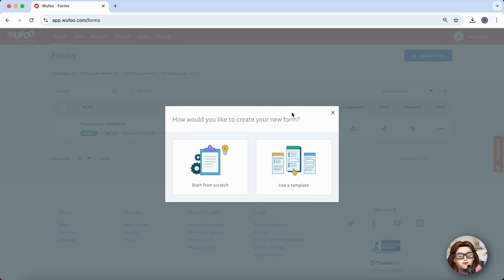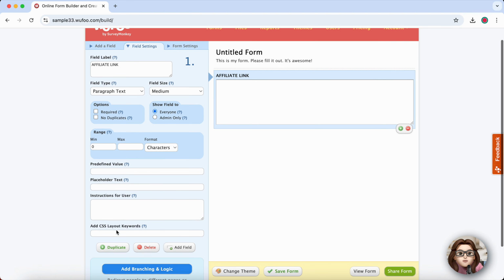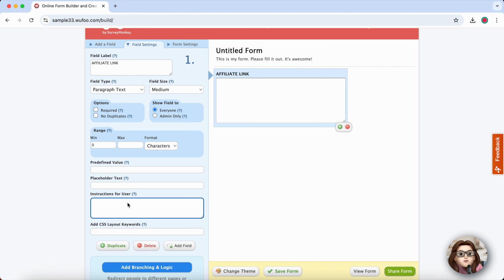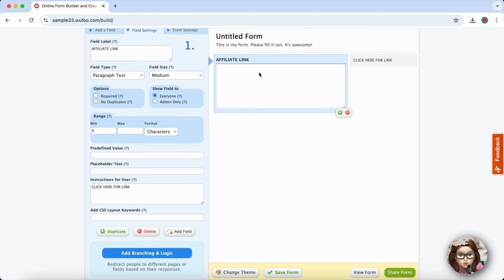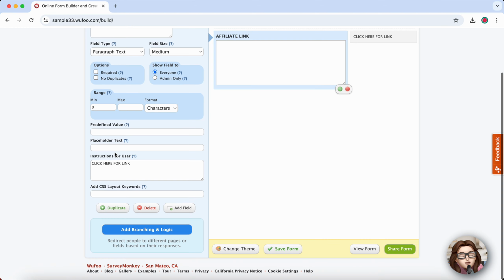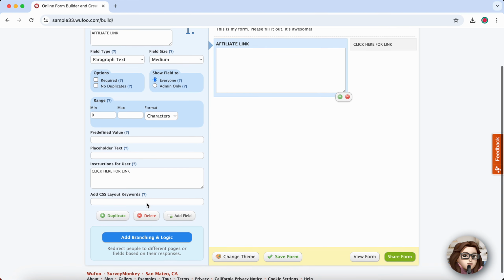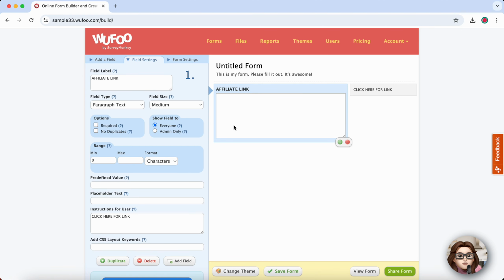How to Add Affiliate Links to Wufoo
Want to add affiliate links to your Wufoo form? In this step-by-step tutorial, you’ll learn exactly how to insert clickable affiliate URLs inside your Wufoo forms to monetize your traffic.

Wufoo is mainly used for collecting form submissions, but you can also use it creatively to share affiliate offers, thank-you page promotions, bonus links, or resource recommendations.

In this complete guide, you’ll learn how to:

• Open your Wufoo form builder
• Add text fields or HTML blocks
• Insert clickable affiliate links properly
• Customize link text for better conversions
• Add affiliate links to confirmation messages
• Redirect users to affiliate offers after form submission

I’ll also explain the best places to position affiliate links inside your form — whether in the form description, confirmation message, or custom redirect URL.

Additionally, you’ll learn best practices like:
• Using call-to-action buttons instead of raw URLs
• Disclosing affiliate relationships properly
• Avoiding spammy placement
• Tracking clicks with UTM parameters

This tutorial is perfect for bloggers, marketers, course creators, and anyone who wants to monetize Wufoo forms.

By the end of this video, you’ll confidently know how to add affiliate links to Wufoo and optimize them for conversions.

Make sure to watch until the end for a bonus tip on increasing affiliate click-through rates.

This video shows you How to Add Affiliate Links to Wufoo Easily! Watch this Video till the end to learn How to Add Affiliate Links to Wufoo.

Were you able to figure out How to Add Affiliate Links to Wufoo? Share this with your friends who want How to Add Affiliate Links to Wufoo.

Problem Solved in this Video-:

What Do you Think of How to Add Affiliate Links to Wufoo?